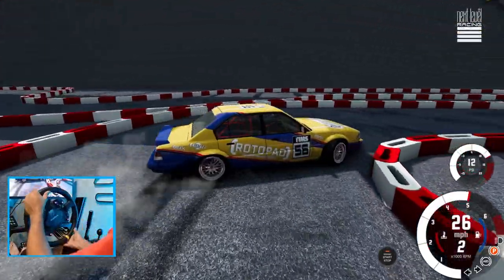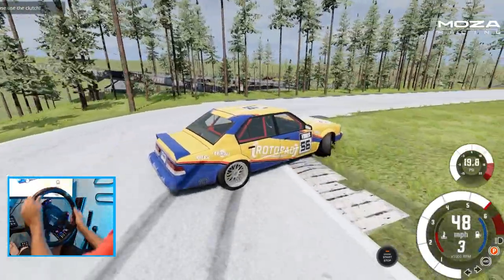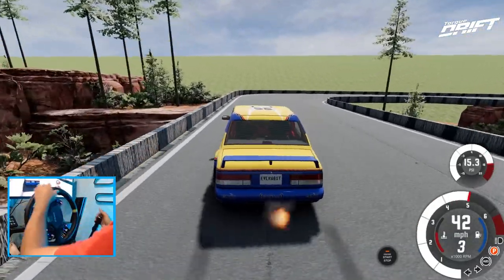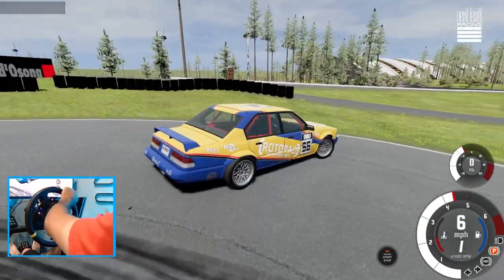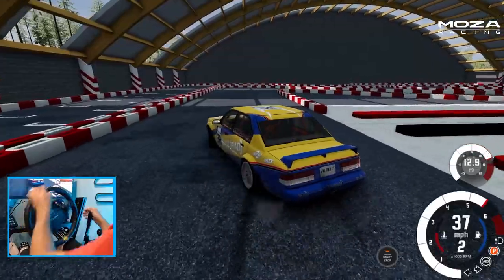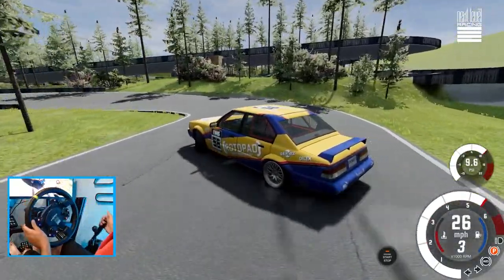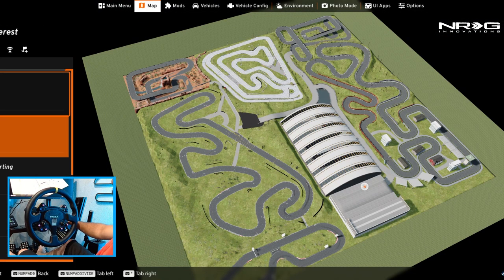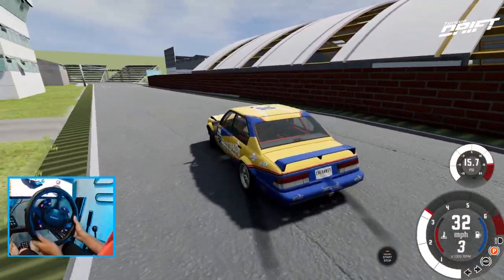Drifting on Karting Tracks is way to much fun!!! - Precision Drifting at its best !!